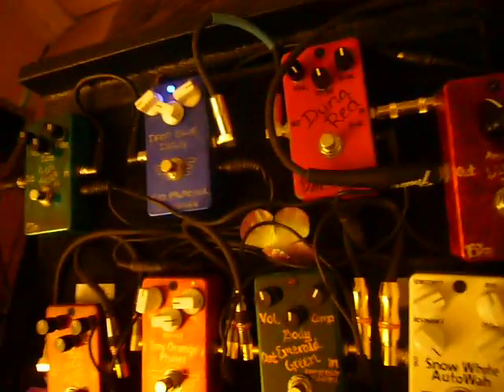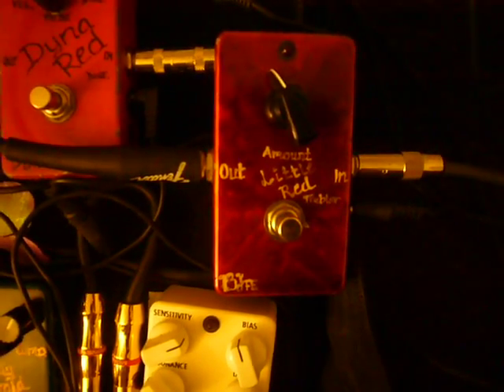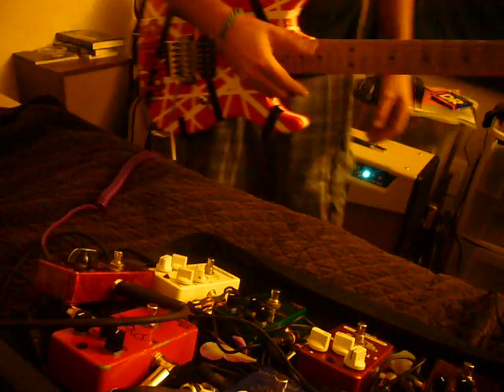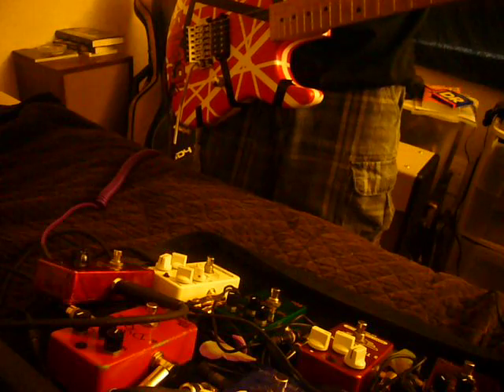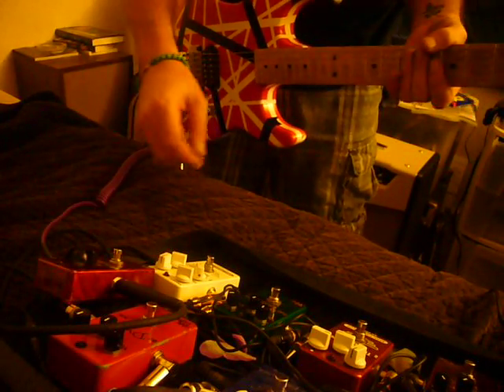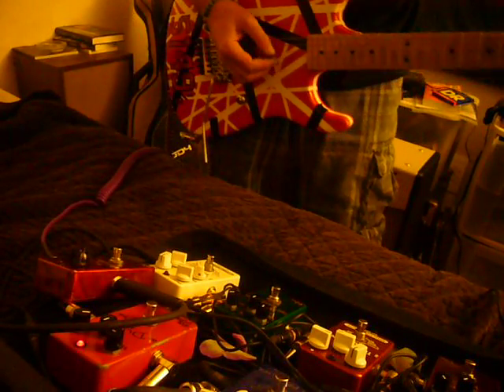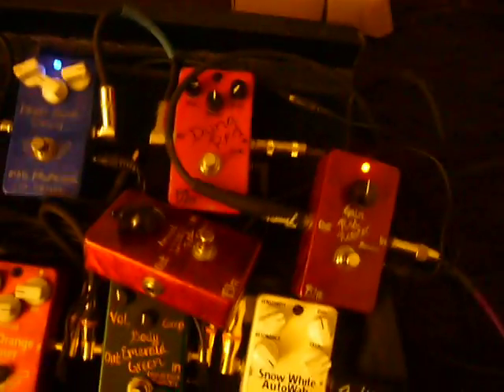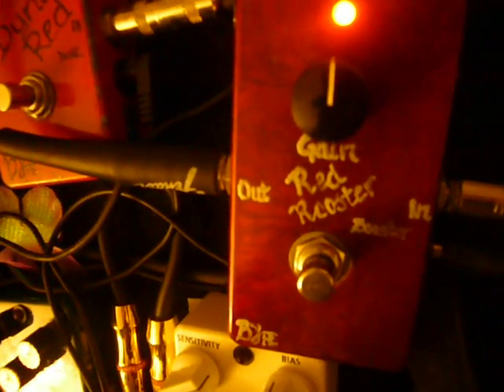Bobby DeVito demo BJFe Little Red Trebler pedal Red Rooster Booster Dyna Red Distortion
Bobby DeVito demo BJFe Little Red Trebler pedal Red Rooster Booster Dyna Red Distortion -- LRT is sort of a 'bright switch in a box", the RRB is a totally hairy and wonderful treble booster. Two very different pedals that look similar on the outside.